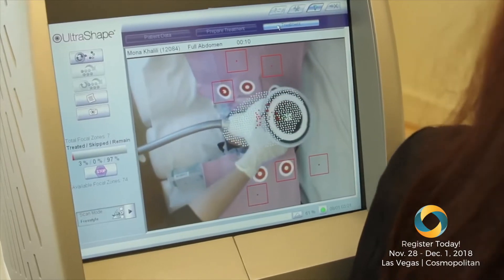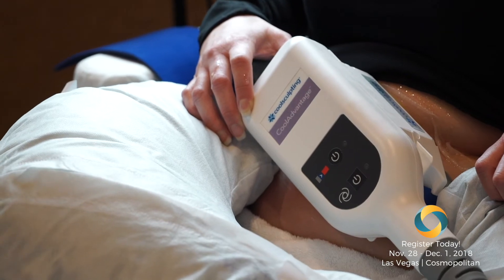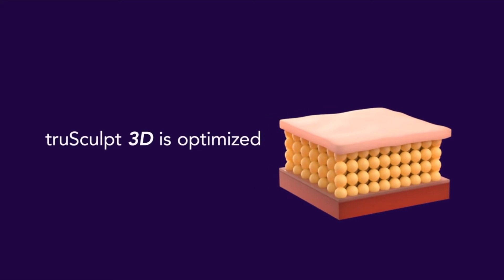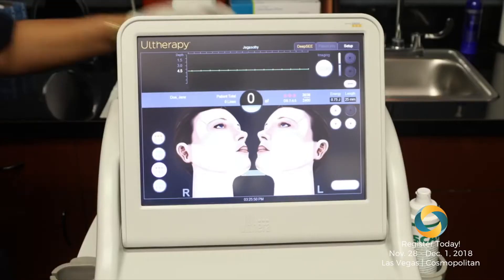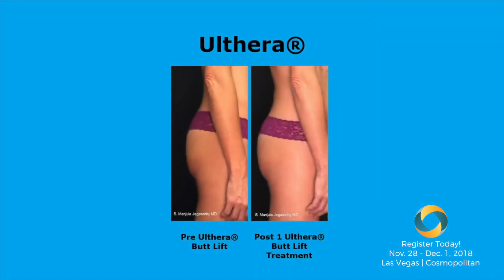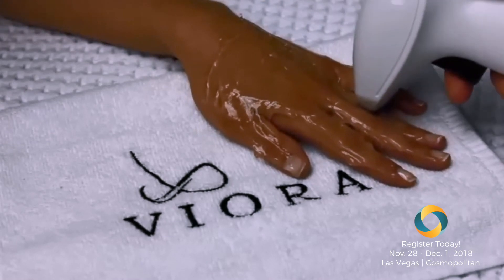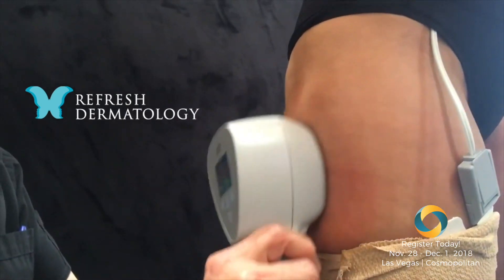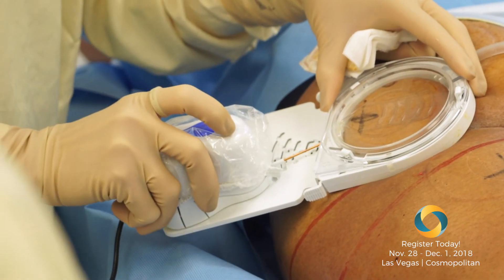Expert Level Advances in Body Shaping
Cosmetic Surgery Forum's expert faculty offers their best techniques for integrating and improving fat removal and targeted contouring techniques in your practice.